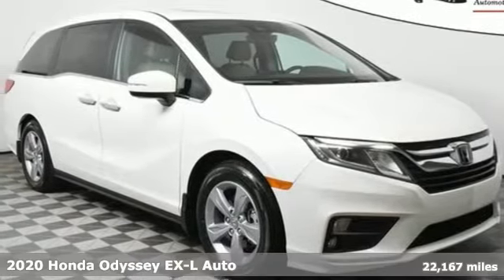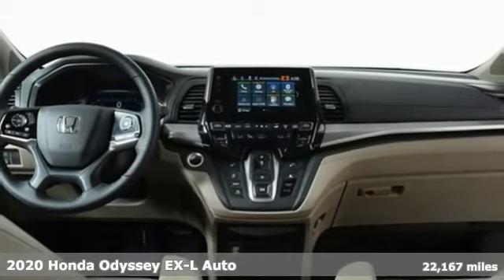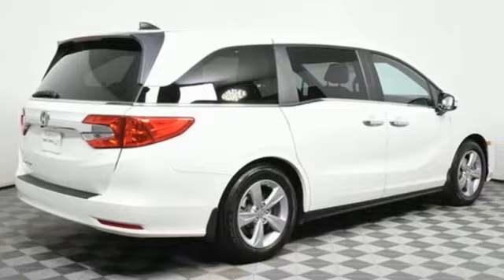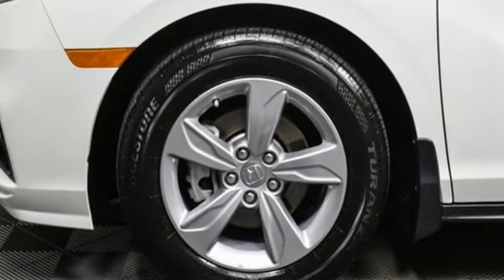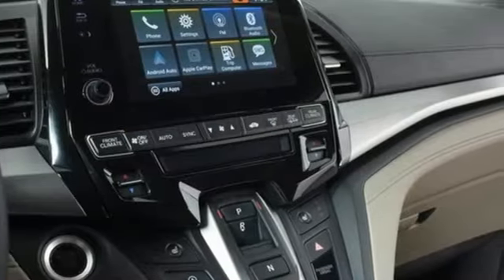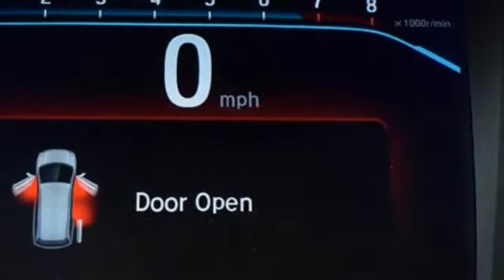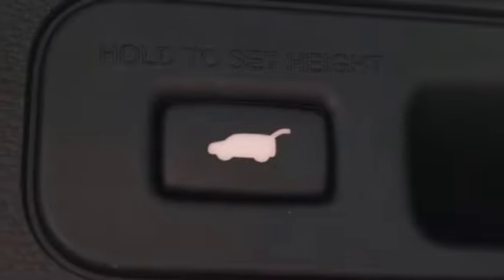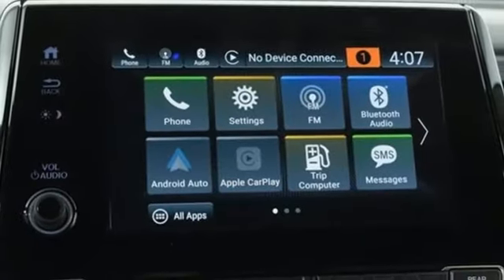Used 2020 Honda Odyssey Atlanta, GA V5500 - SOLD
Year: 2020
Make: Honda
Model: Odyssey
Trim: EX-L
Engine: 3.5L V6 SOHC i-VTEC 24V
Transmission: 10-Speed Automatic
Color: White
Interior: Mocha
Mileage: 22167
Stock #: V5500
VIN: 5FNRL6H75LB071719
2020 HONDA ODYSSEY EX-Lbrbr* CLEAN CARFAX 1-OWNERbr* 3.5L V6 i-VTEC ENGINEbr* 18" ALLOY WHEELSbr* APPLE CARPLAY & ANDRIOD AUTObr* 8" PREMIUM TOUCHSCREEN RADIObr* XM RADIObr* REAR VIEW CAMERAbr* SMART KEY w/PUSH BUTTON STARTbr* HEATED LEATHER SEATSbr* POWER SLIDING MOONROOFbr* POWER LIFTGATEbr* LED DAYTIME RUNNING LIGHTSbr* HONDA SENSING SUITE OF SAFETY & DRIVER ASSIST FEATURESbr* BLIND SPOT INFORMATION SYSTEM (BSI)br* CROSS TRAFFIC MONITORbr* POWER DRIVER SEAT w/POSITION MEMORYbr* POWER SLIDING DOORSbr* AUTO-DIMMING REAR VIEW MIRRORbr* HOMELINK UNIVERSAL GARAGE REMOTEbr* TRI-ZONE AUTOMATIC CLIMATE CONTROLbr* BLUETOOTH HANDS-FREE CONNECTIVITYbr* BRAKE ASSISTbr* ELECTRONIC STABILITY CONTROLbr* TIRE PRESSURE MONITORING SYSTEMbrbrGive us a call to confirm availability and schedule a hassle free test drive! We are located at 5901 Peachtree Industrial Blvd, Atlanta, GA, 30341.brbr*** While every reasonable effort is made to ensure the accuracy of this information, we are not responsible for any errors or omissions contained on these pages. Please verify any information in question with Jim Ellis VW of Chamblee ***br

Address:
5901 Peachtree Industry Boulevard